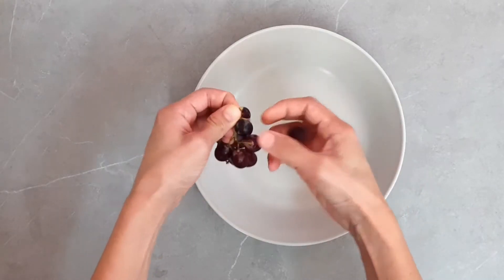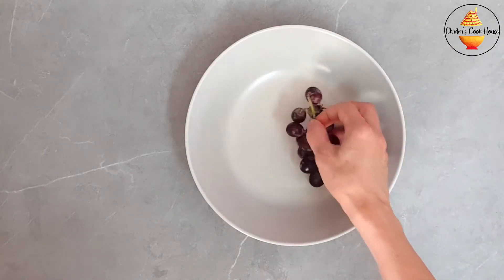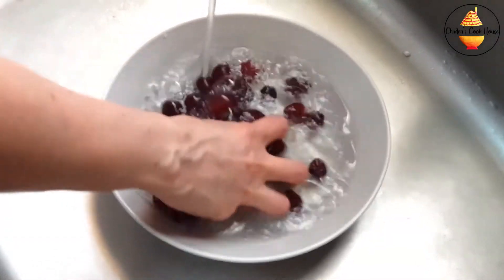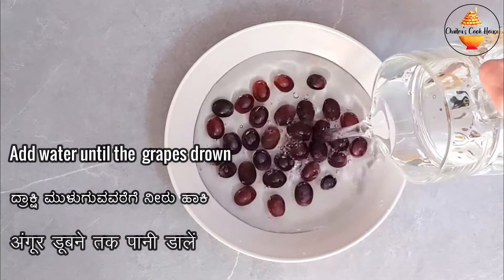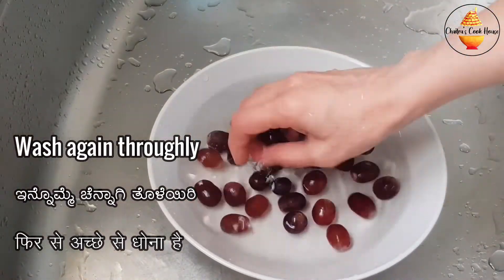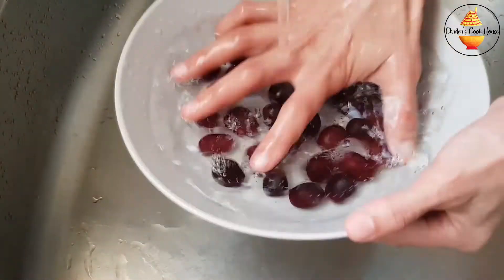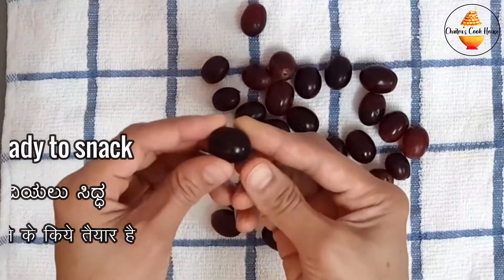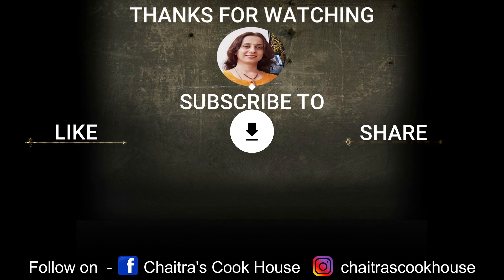How to wash grapes before eating | How to clean grapes | How to remove pesticides from grapes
Follow on -
Face book - Chaitra's Cook House